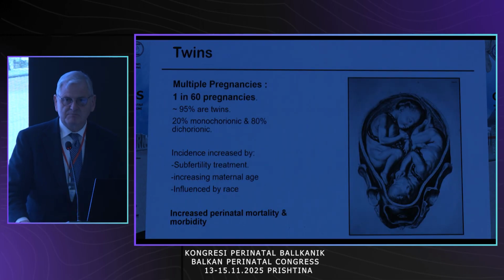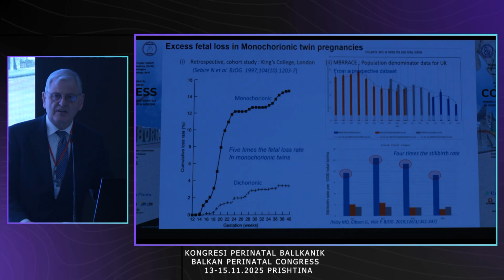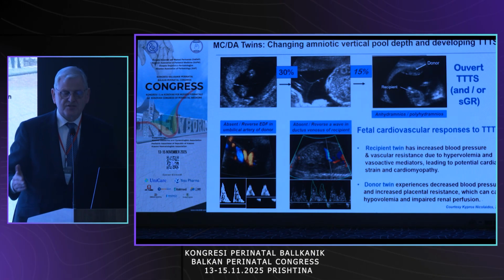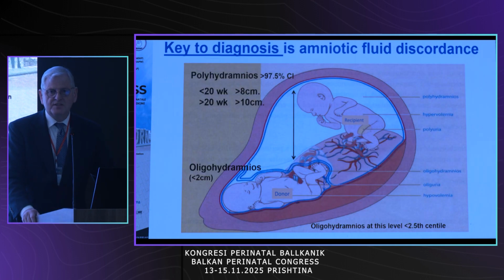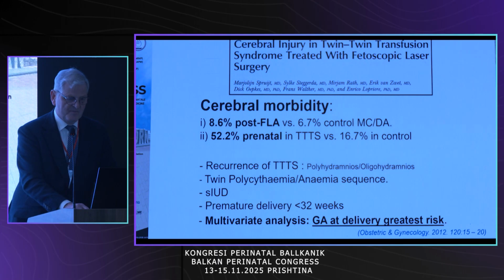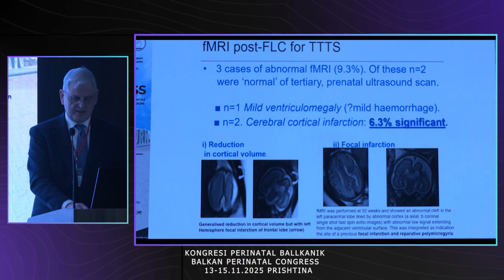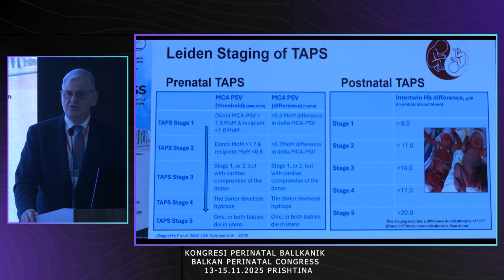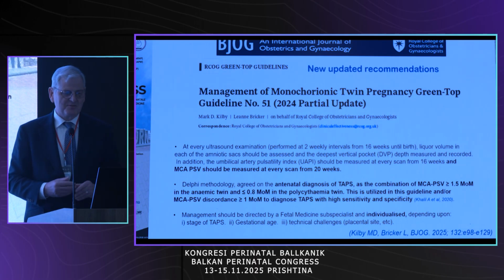KMP2025 - Mark Kilby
Balkan Perinatal Kongres 2025, Prishtina, Kosova